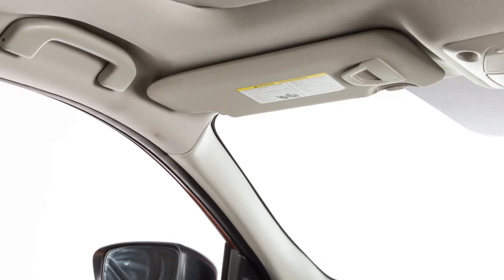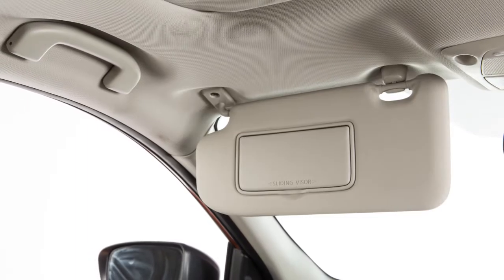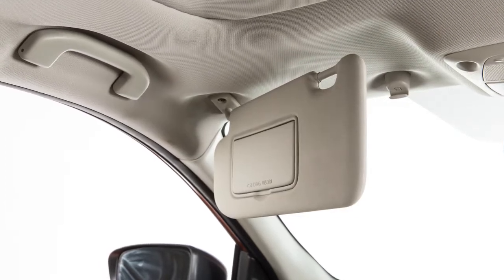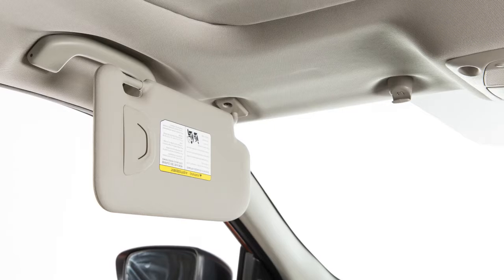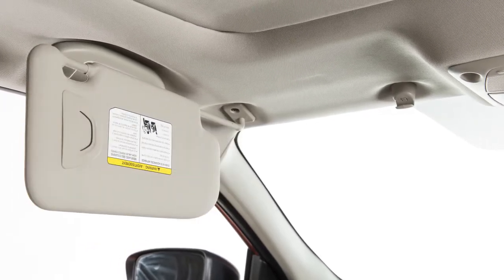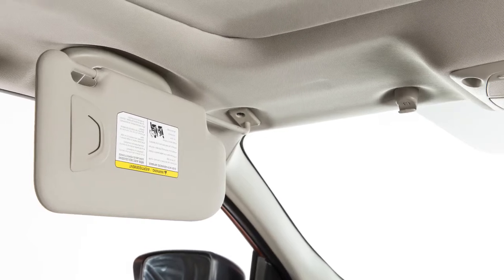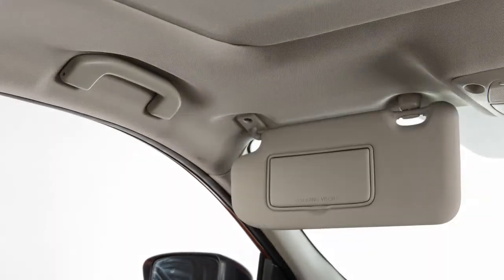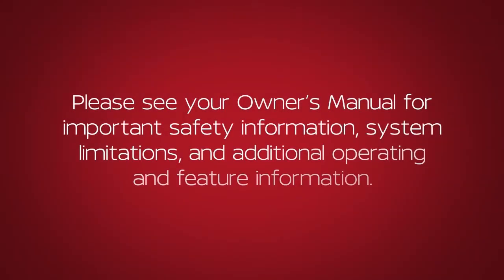2020 Nissan Rogue Sport - Sun Visor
Your sun visor is designed to block glare. Swing it down to block glare from the front.

Remove the sun visor from its mount and swing to the side to block glare coming from the driver’s side window.

To extend the sun visor, slide the visor out.

After you’re finished using the extended sun visor, slide it back to the retracted position before placing it back on the mount.